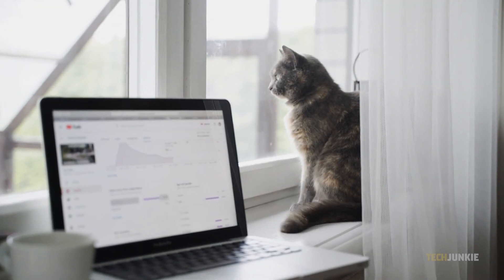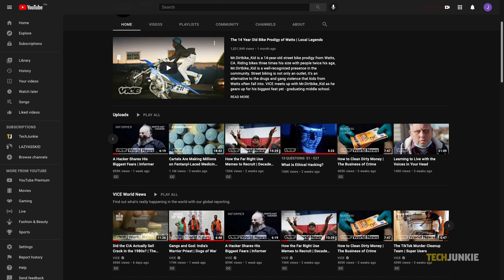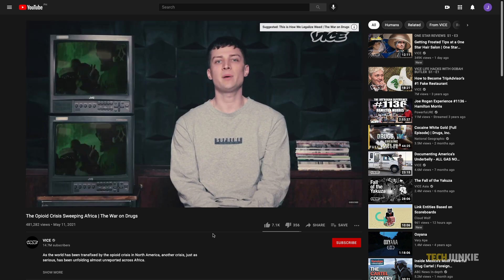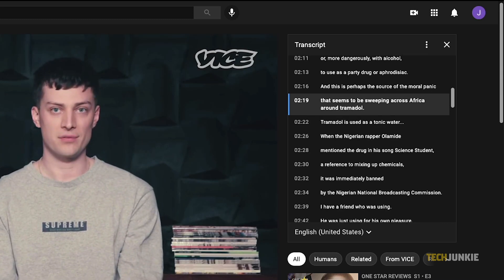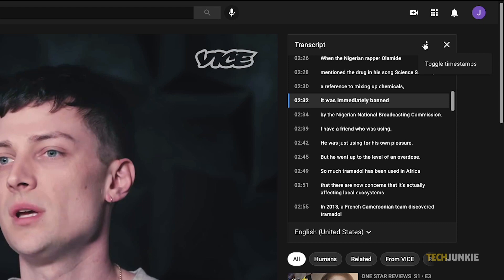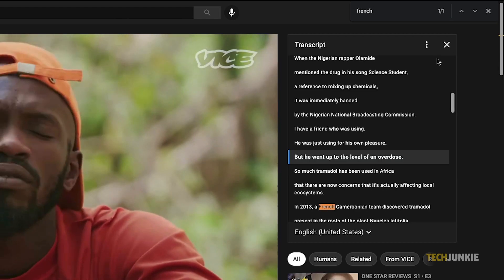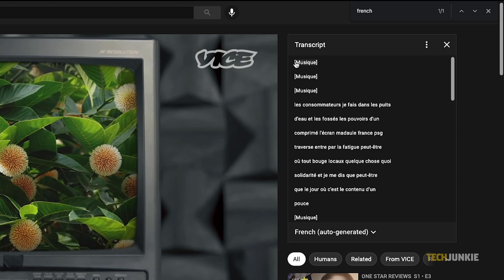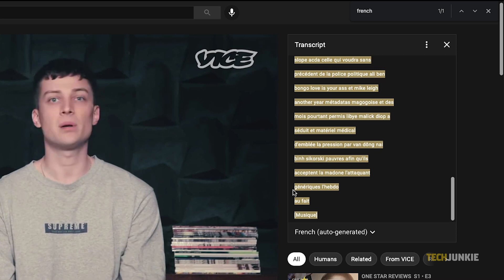How to Get the Transcript of a YouTube Video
Having grown into the internet’s largest video platform, Youtube has grown to accommodate its global audience by throwing in a few useful features on its desktop site. If you ever need a written transcript for a video uploaded on youtube, here’s how to find it!

Someday (Prod. By Blue.P)